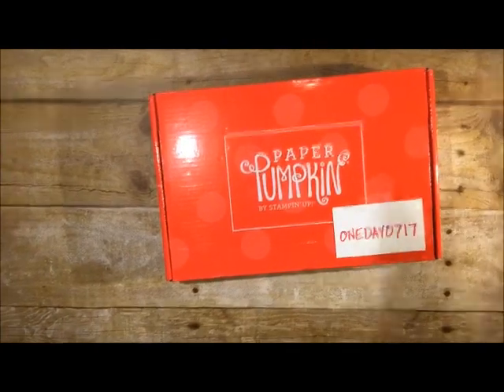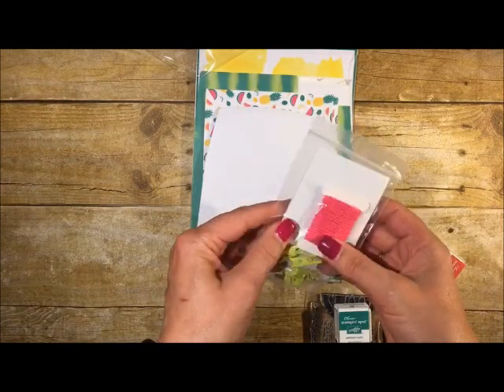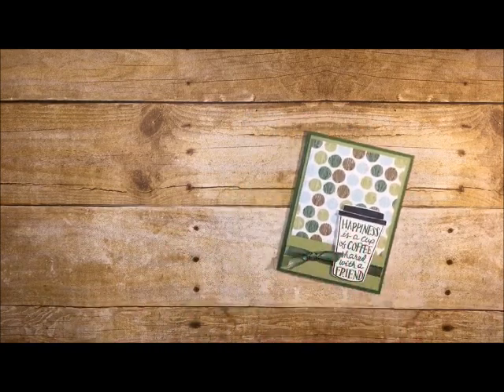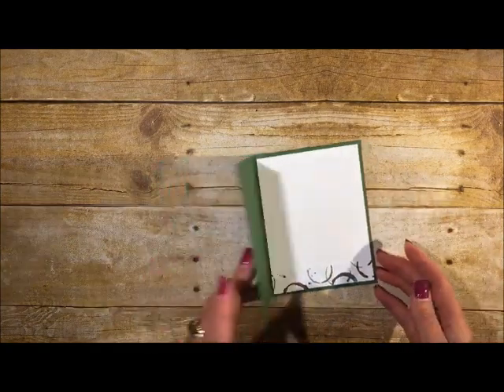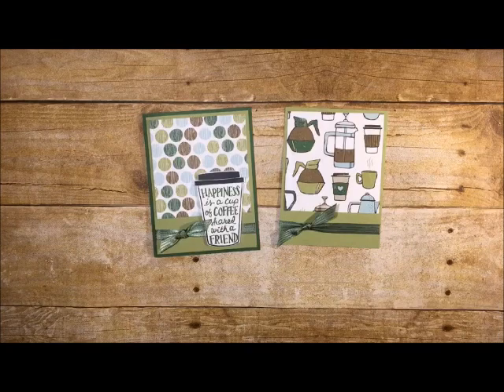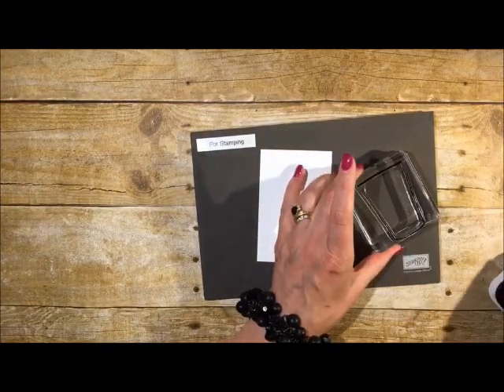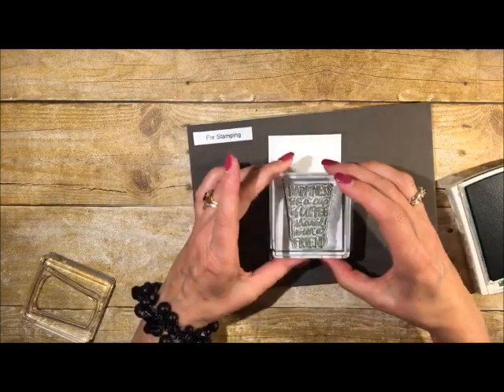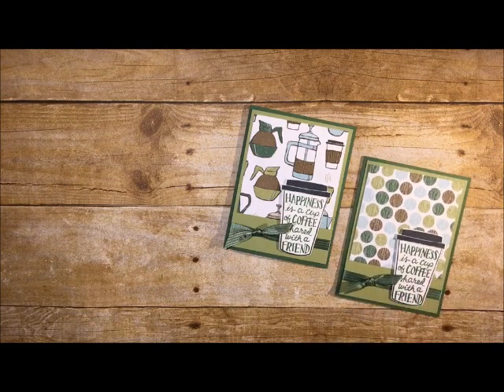Fab Friday #12 Stampin' Up! Coffee Cafe Bundle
One of my FAVORITE Bundles in the 2017-18 Stampin' Up! Catalog is the Coffee Cafe Bundle with the coordinating designer series paper called Coffee Break. If you enjoy simple, elegant cards that are a breeze to re-create, join me on this Fab Friday Facebook Live Stamp and Chat.